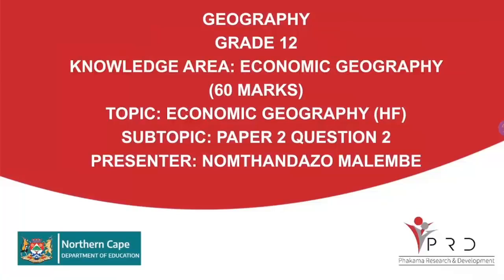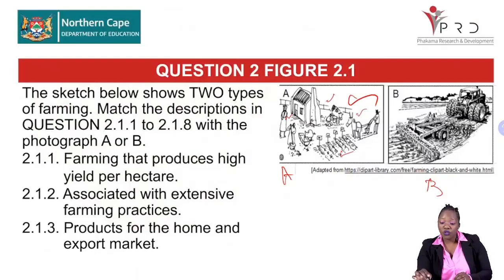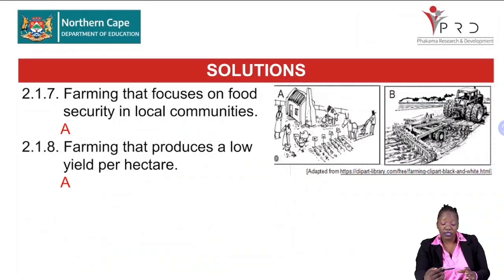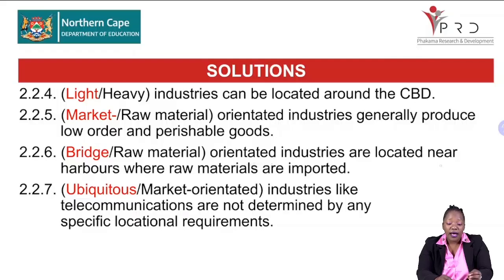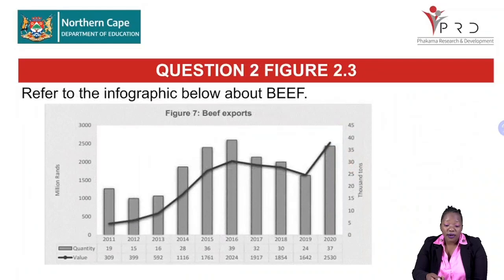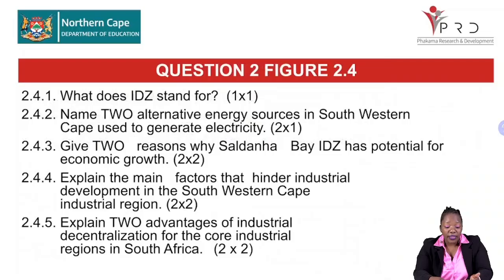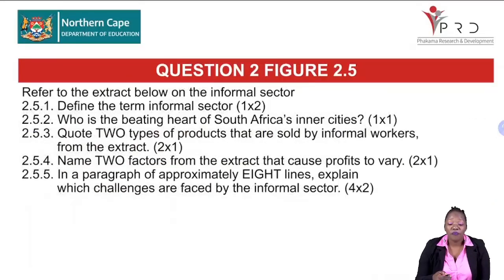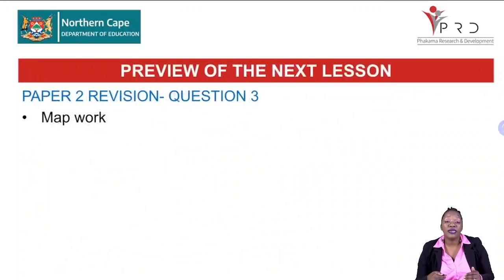GEOGRAPHY GRADE 12 : PAPER 2 QUESTION 2HF